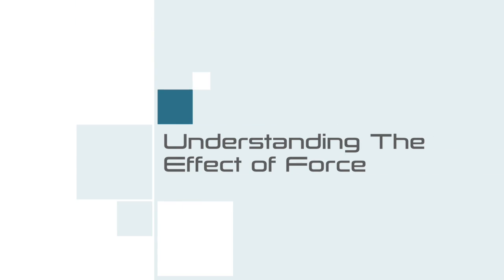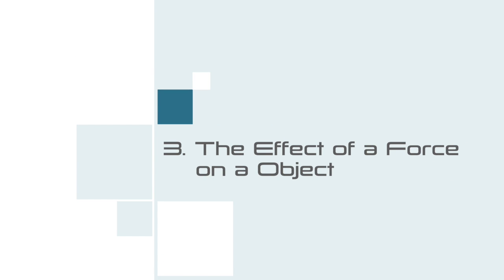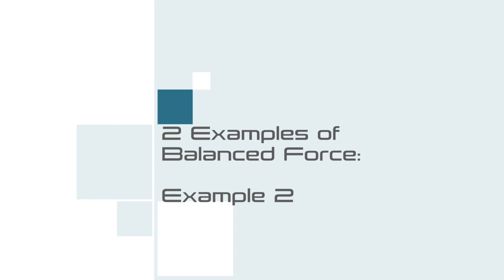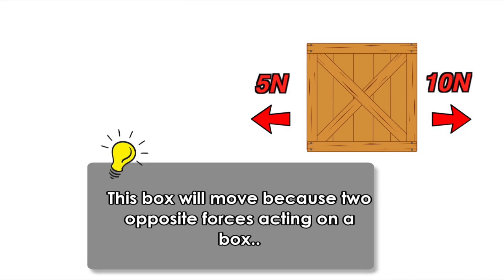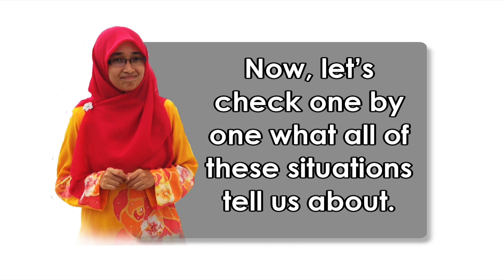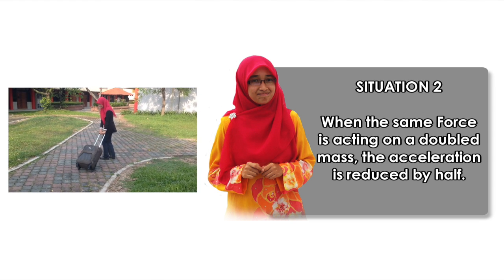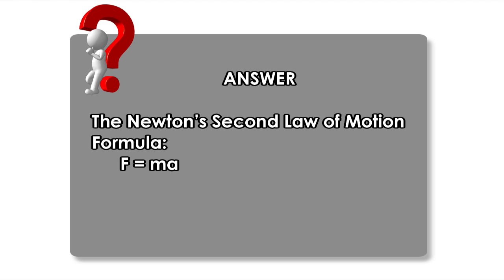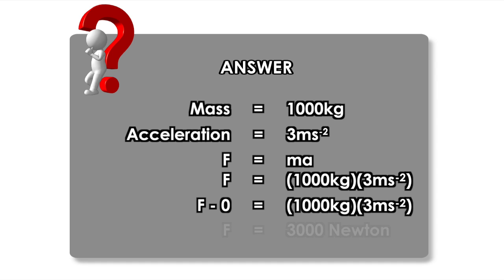ANIS AIMUNI AZMI